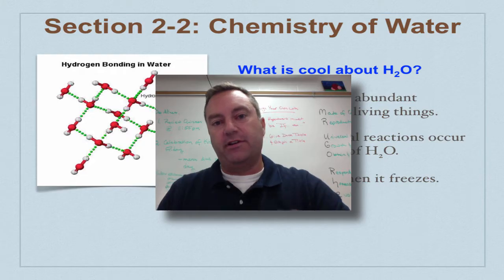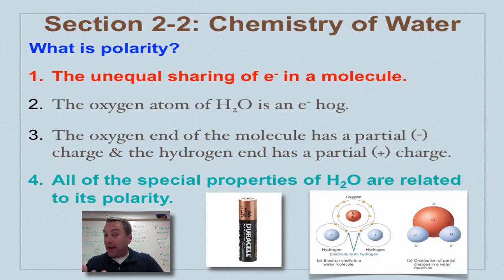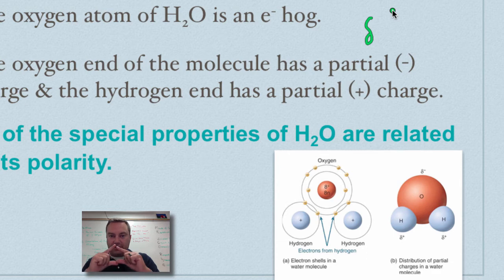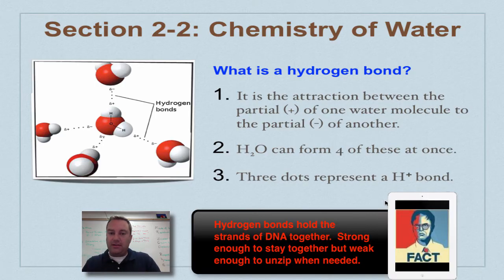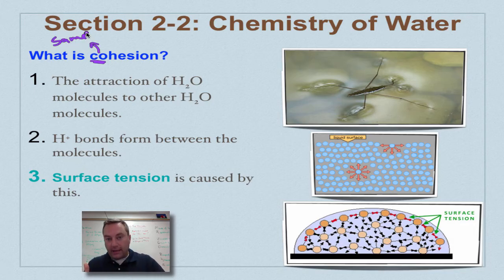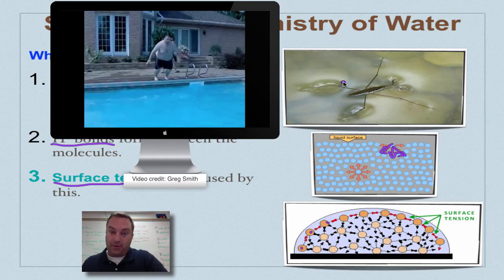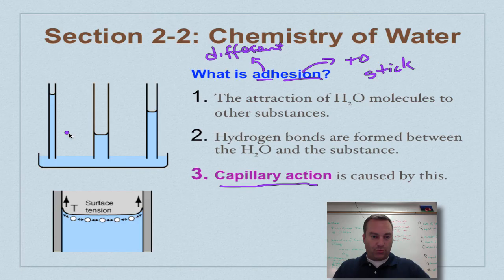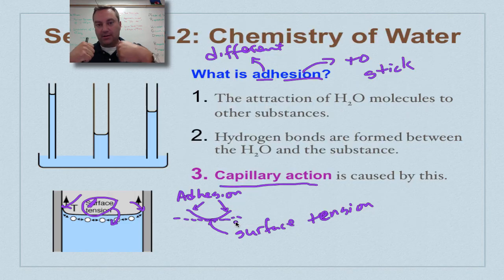Chapter 2A Part 3 - Polarity of Water (2015)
This episode explains how the unequal sharing of electrons gives water special properties.

Table of Contents:

01:43 - Section 2-2: Chemistry of Water
05:15 - Section 2-2: Chemistry of Water
06:54 - Section 2-2: Chemistry of Water
09:30 - Section 2-2: Chemistry of Water